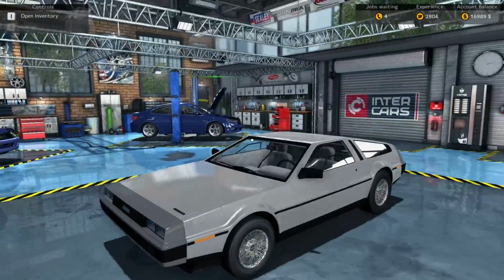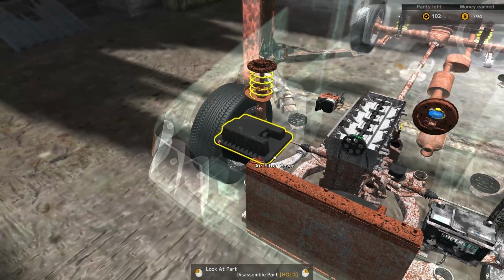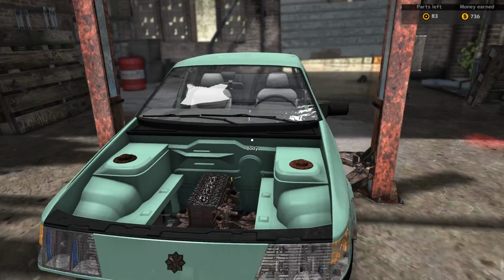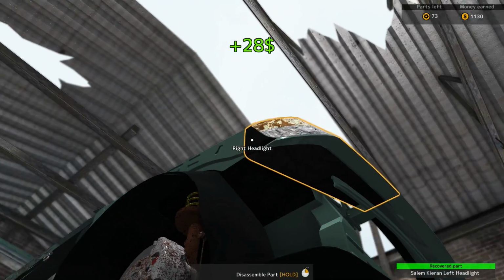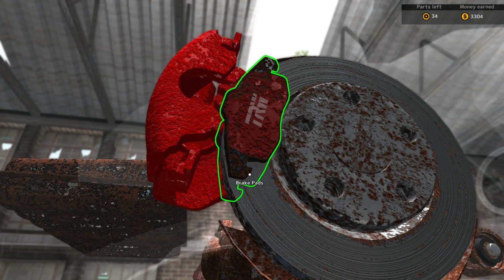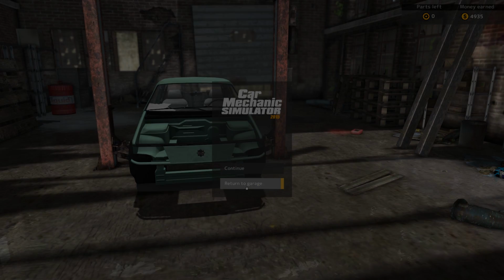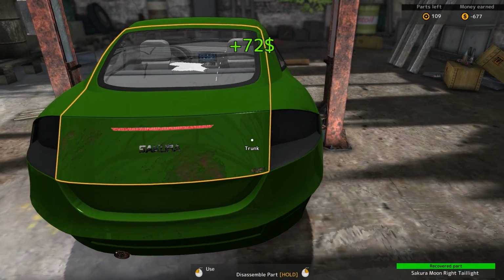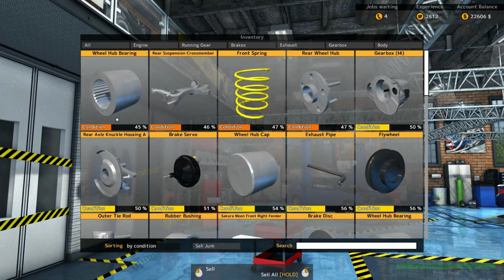Car Mechanic Simulator 2015: Stripping DLC - Simul8 Gaming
Welcome! In this video, we take a look at the new Stripping DLC for Car Mechanic Simulator 2015. This DLC opens up a brand new salvage workshop and allows us to strip down cars to their frames and sell the parts off for profit, or fix and use in our main garage.

Specs & Hardware:

16GB Corsair DDR4,
500GB SSD,
1TB HDD,
Win 10

GoPro Hero3
RODE NT1

LEGAL: Thank you to Playway for sending me this DLC to review. The game and DLC was given to me free of charge but all of the opinions I give are of my own, your experience may vary.